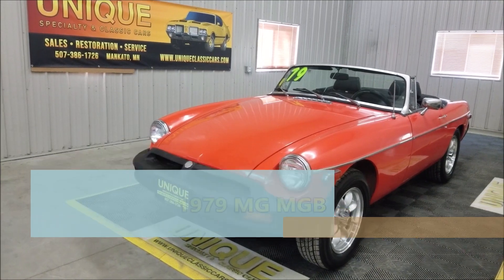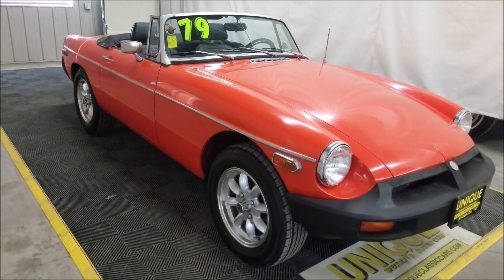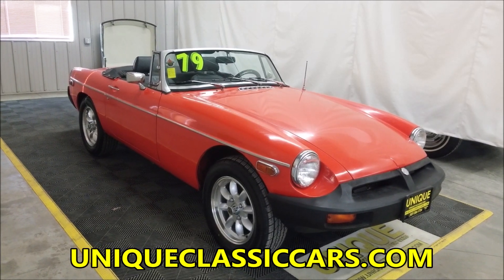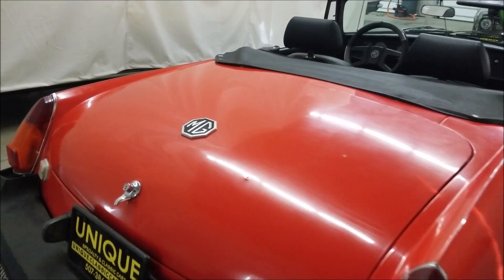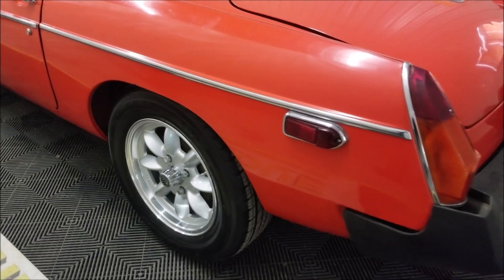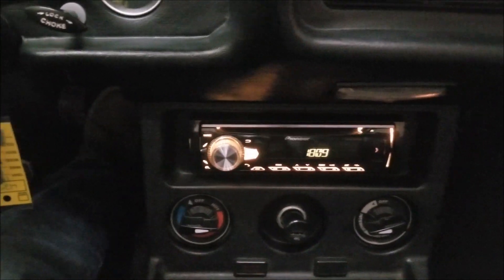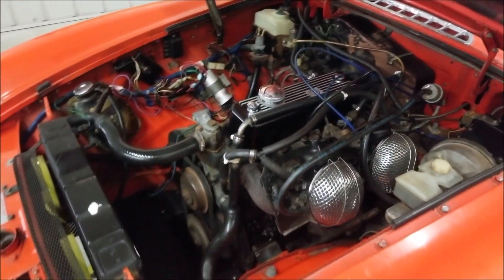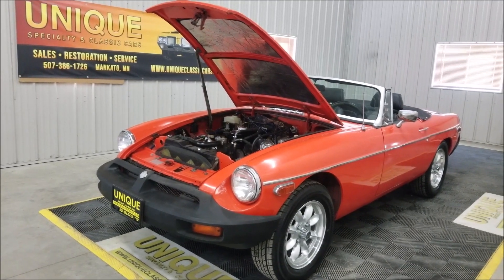1979 MG MGB | For Sale $9,900